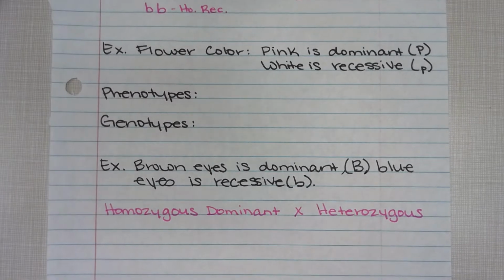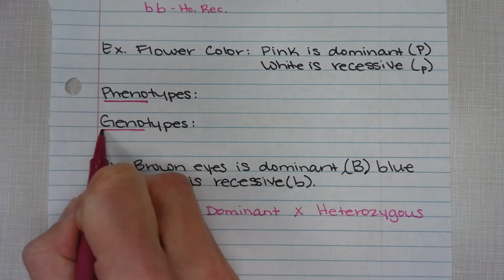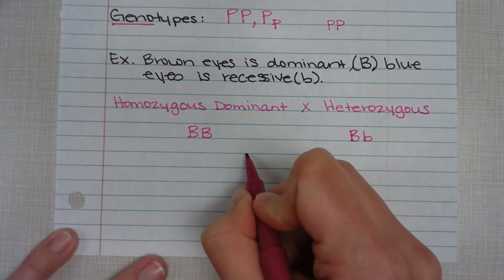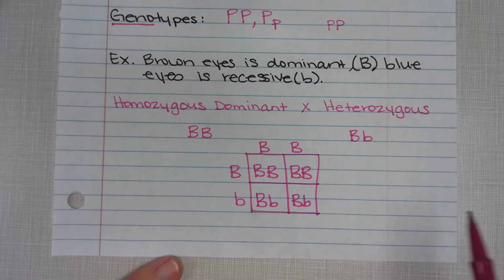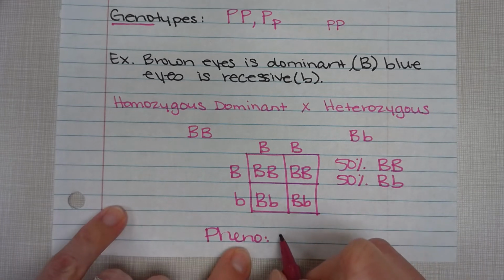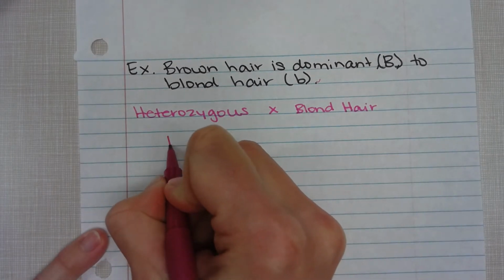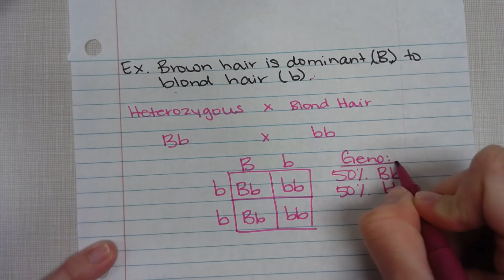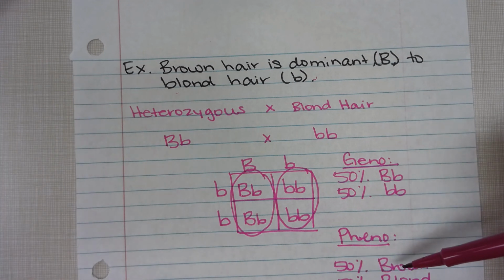Untitled: Nov 18, 2020 3:54 PM